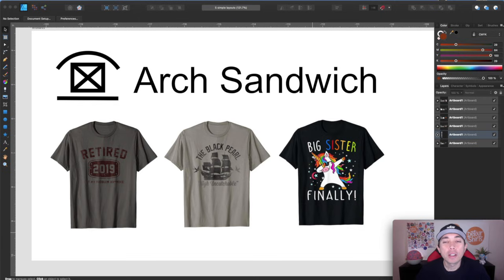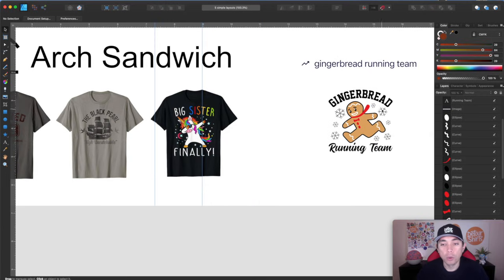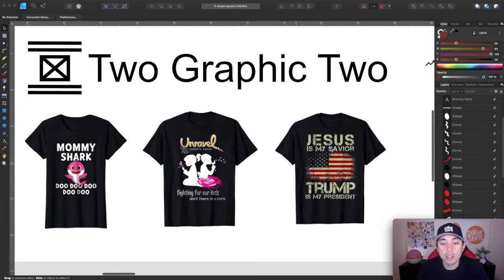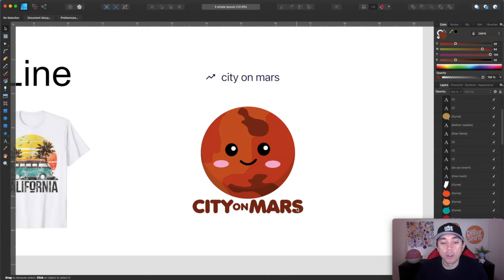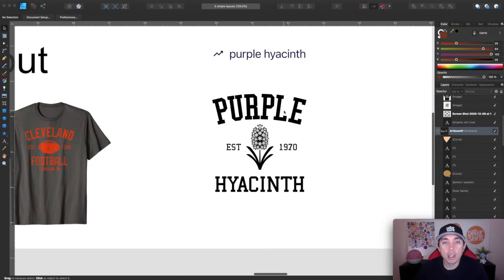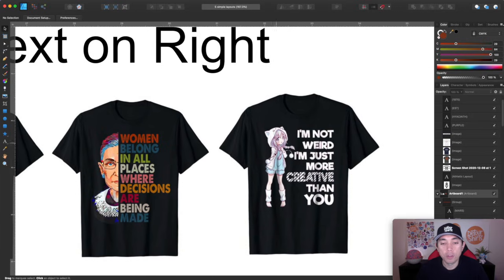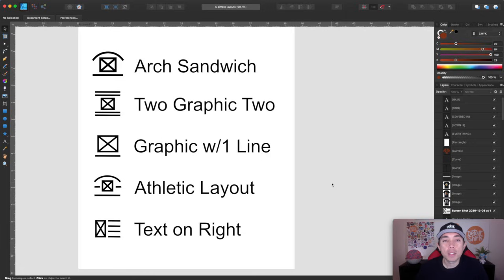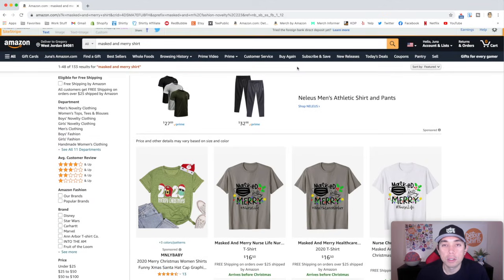5 Simple Layouts for T-Shirt Design 🔥Create Shirts that Sell! Tips to go from Beginner to Pro Fast!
5 Simple Layouts for T-Shirts

5 Simple Layouts for TShirt Design | Create Shirt Designs that Sell! In this video I share with you design layouts that work well on t-shirt. I show you examples and how to do them in Affinity Designer.

Arch Sandwich: ( 1:34)
Two Graphic Two (4:02)
Graphic w/1 Line: (5:53)
Athletic Layout: (7:40)
Text on Right: (9:56)

👕 My Etsy Store: